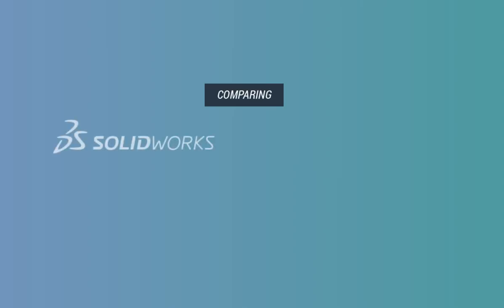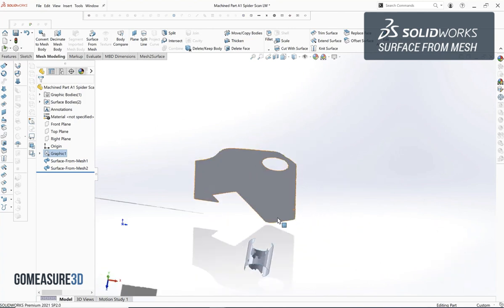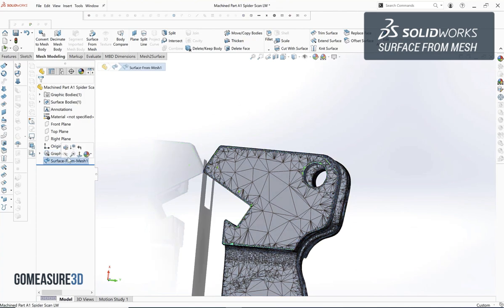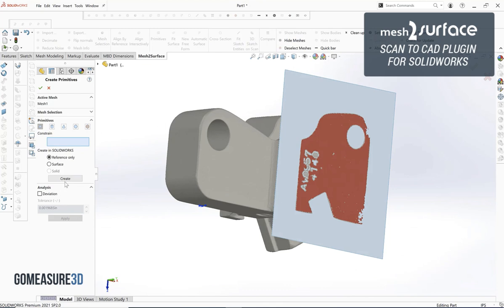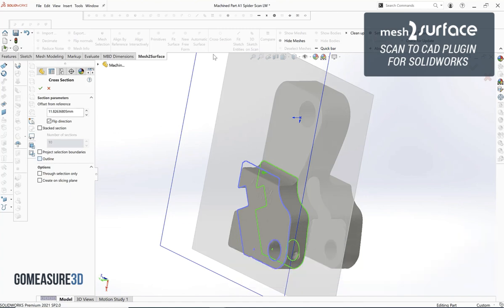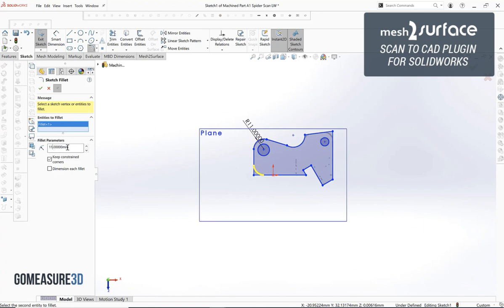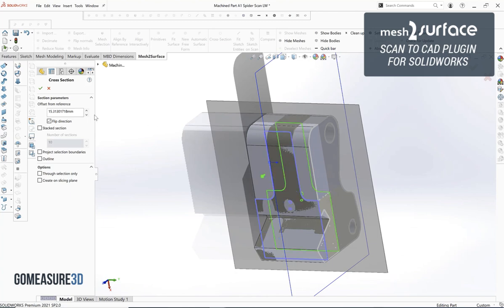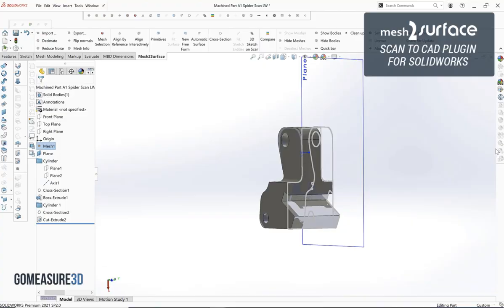Which One Is Better for Scan to CAD: SOLIDWORKS Surface from Mesh vs. Mesh2Surface for SOLIDWORKS?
There are different tools available for reverse engineering a part inside SOLIDWORKS. You can take an STL mesh output from a 3D scanner and use it as a visual reference for product design. Paul compares the differences between SOLIDWORKS Surface from Mesh vs. Mesh2Surface for SOLIDWORKS for Scan to CAD applications. In this video, you will find out which tool produces the best results for different types of applications including 3D printing.

Timestamp
0:00 Introduction
0:21 Surface From Mesh Tools
4:14 Mesh2Surface for SOLIDWORKS Tools

* We use this 3D model we scanned with the Artec Space Spider